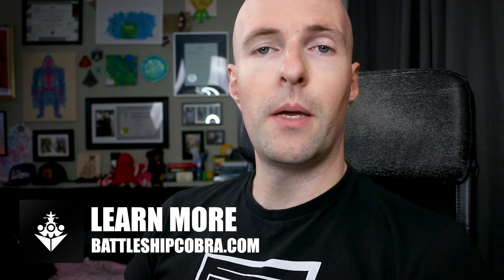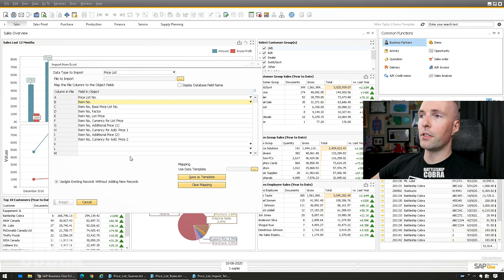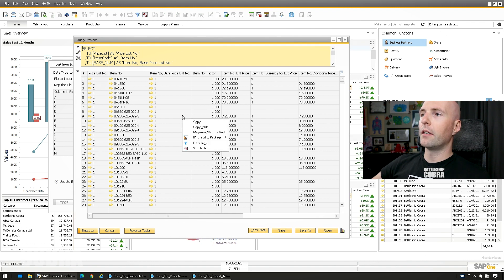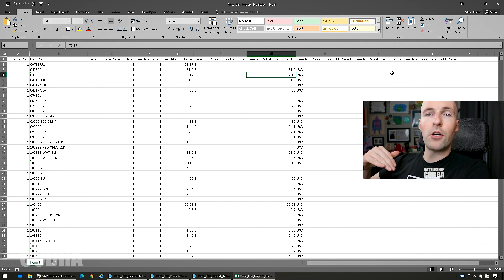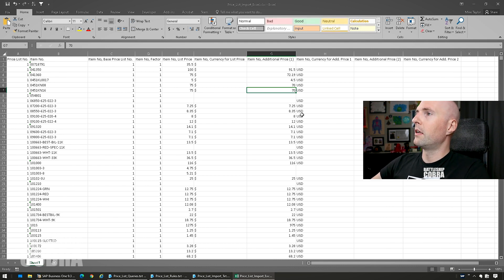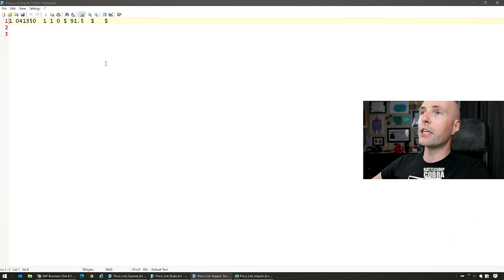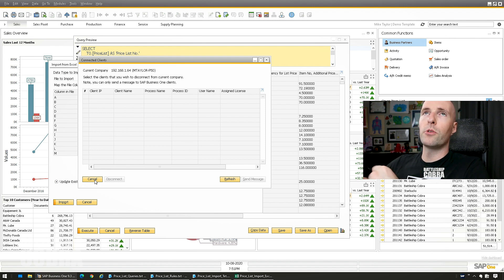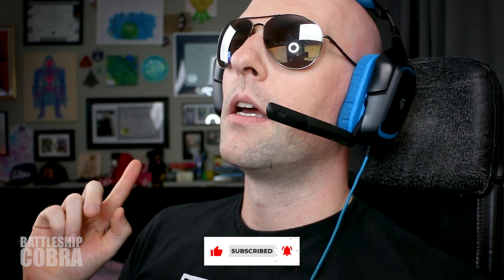Simple Price List Updates (No DTW) - SAP Business One: Tips & Tricks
🎦 Video Description
Do you want to update your price lists quickly without the use of the DTW?  This video shows you how to export your price list information to Excel and then format it and upload it through the SAP Business One client directly from your workstation even without server access.

💾 Price List Queries
-- SQL

SELECT
   T0.[PriceList] AS 'Price List No.'
  ,T0.[ItemCode] AS 'Item No.'
  ,T1.[BASE_NUM] AS 'Item No, Base Price List No.'
  ,T1.[Factor] AS 'Item No, Factor'
  ,CASE T0.[Price] WHEN 0 THEN '' ELSE CAST(T0.[Price] AS VARCHAR) END AS 'Item No, List Price'
  ,T0.[Currency] AS 'Item No, Currency for List Price'
  ,CASE T0.[AddPrice1] WHEN 0 THEN '' ELSE CAST(T0.[AddPrice1] AS VARCHAR) END AS 'Item No, Additional Price (1)'
  ,T0.[Currency1] AS 'Item No, Currency for Add. Price 1'
  ,CASE T0.[AddPrice2] WHEN 0 THEN '' ELSE CAST(T0.[AddPrice2] AS VARCHAR) END AS 'Item No, Additional Price (2)'
  ,T0.[Currency2] AS 'Item No, Currency for Add. Price 2'

FROM
  ITM1 T0
  INNER JOIN OPLN T1 ON T0.[PriceList] = T1.[ListNum]

WHERE
  T1.[ListName] = '[%0]'

ORDER BY T1.[ListName], T0.[ItemCode]

-- HANA

FROM
  ITM1 T0

WHERE
  T1."ListName" = '[%0]'

📚 Chapters
00:00 - Pilot Introduction
00:45 - Scenario Description
02:00 - Price List Import Overview
03:55 - Extract to Excel
04:29 - Editing Prices
07:50 - Creating Import File
08:49 - Import from File
10:20 - Pilot Outro